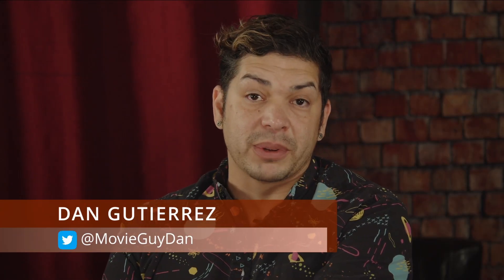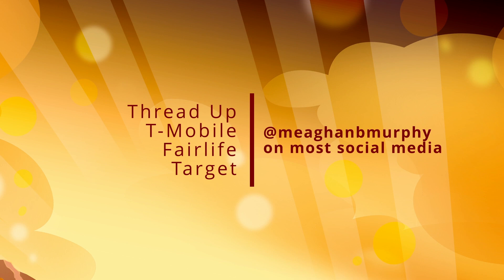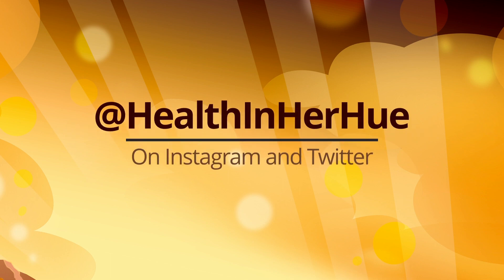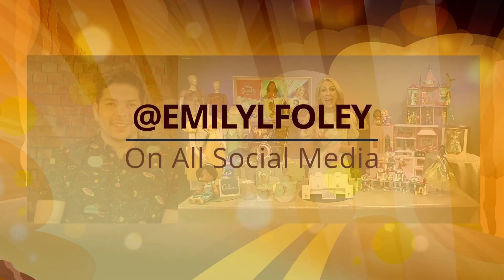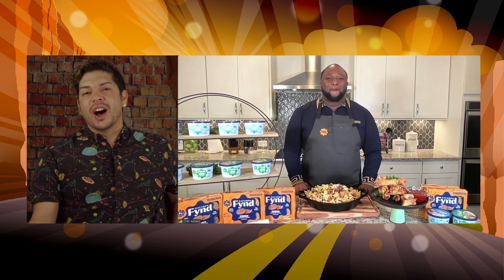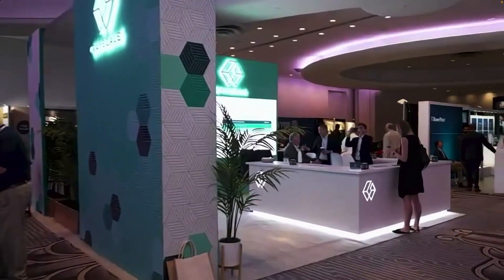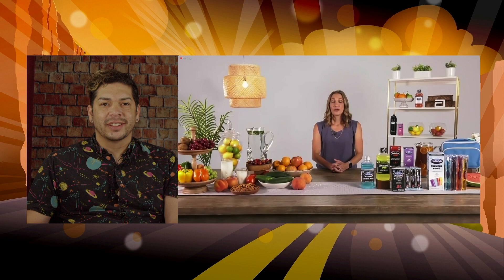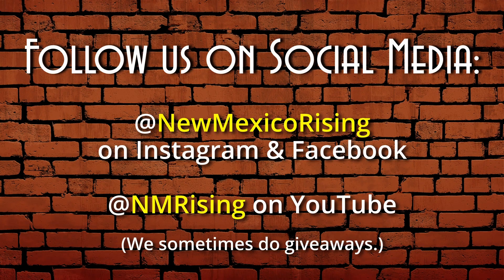New Mexico Rising Episode 039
🌟 Discover the Latest Episode of New Mexico Rising: Expert Insights for a Better Lifestyle! 🌟

Looking for valuable tips and insights to enhance your lifestyle? Join us in the latest episode of New Mexico Rising, where we've gathered a lineup of exceptional guests sharing their expertise and accomplishments. From back-to-school guides to skincare inclusivity, sustainable eating, cryptocurrency, and proper hydration, this episode is packed with actionable advice you won't want to miss!

📚 Lifestyle expert Megan Murphy brings you a comprehensive back-to-school guide, featuring smart tips on wardrobe refresh with Thredup, essential shopping at Target, device deals from T-Mobile, and the healthy choice of Fairlife milk. Stay updated with Megan's insights and follow her on social media as @MeganNBmurphy.

🌿 Ashley Wisdom, co-founder of Health in Her HUE, discusses the Aveeno Skin Visibility program, which aims to bridge the gap in sensitive skincare for communities of color. Learn about the collaboration with Aveeno and Chanel Iman, connecting people with culturally responsive healthcare providers. Follow @healthinherhue for inclusivity in skincare.

👑 Celebrity journalist Emily Foley teams up with Disney for the Wonder of Princess Celebration, promoting mindfulness and positivity among kids and adults alike.

🍽️ Award-winning Chef Jernard Wells shares his sustainable eating insights, offering creative swaps and emphasizing the impact of reducing greenhouse emissions. Discover the benefits of fungi protein and explore delicious, sustainable recipes with @ChefJernard.

💰 Michael Sonnenshein, CEO of Grayscale, enlightens us about the potential of cryptocurrency as both a currency and investment. Learn about Grayscale's investment products for exposure to cryptocurrencies and the exciting future of digital assets.

💧 Nutritionist Pamela Nisevich Bede partners with Pedialyte and Abbott to highlight the significance of proper hydration, especially during back-to-school and sports activities. Discover strategies and visit Pedialyte's website for more hydration essentials.

Stay informed, inspired, and motivated by tuning in to New Mexico Rising's latest episode. Unlock the secrets to a better lifestyle with expert insights from our incredible guests. Don't miss out—watch now! 🔥